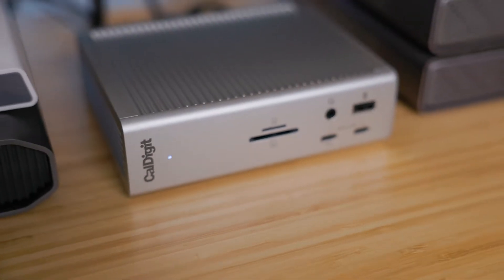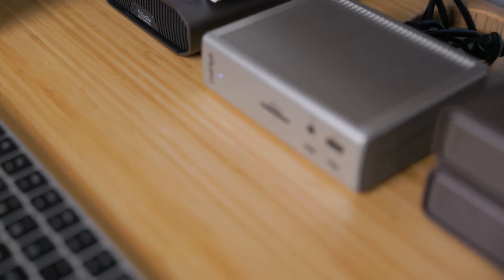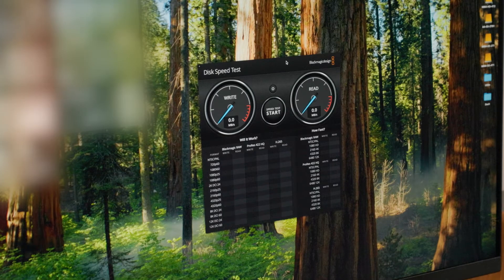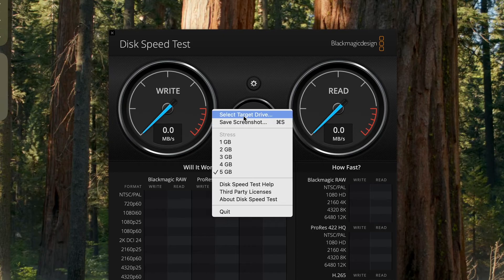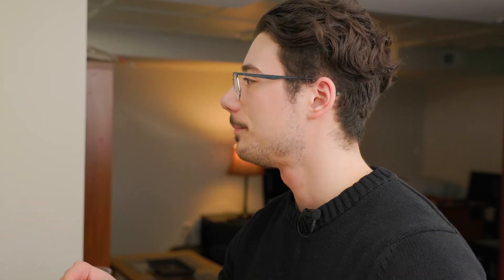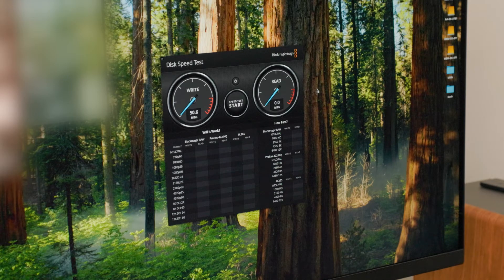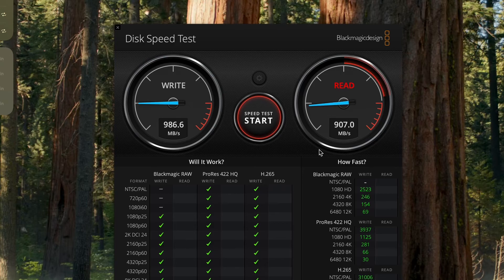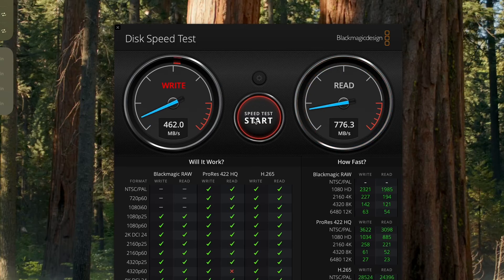Is Your SSD Slow? Fix It With These EASY Steps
Are your SSD speeds slower than expected? In this video, we walk you through a straightforward troubleshooting process to identify whether the issue is with your computer, SSD, docking station, or cables.

At Messenger Bag Media, we rely on high-speed SSDs for video editing, photography, and design projects. So when Adam started experiencing freezing, crashing, and slow speeds, he had to figure out what was causing the issue. After testing my setup—including my MacBook Pro, CalDigit TS4 dock, SSD and various cables—he finally found the culprit. If you’re experiencing SSD speed issues, follow these steps to find and fix the problem!

In This Video:
00:00 – My Recent SSD Issues
02:56 – Computer Issues
03:32 – Blackmagic Disk Speed Test
05:33 – Troubleshooting Docking Station
07:15 – Troubleshooting Cables
09:42 – Avoiding The Issue in the Future